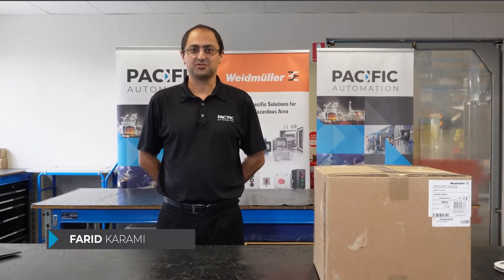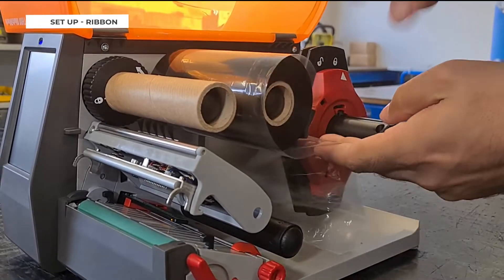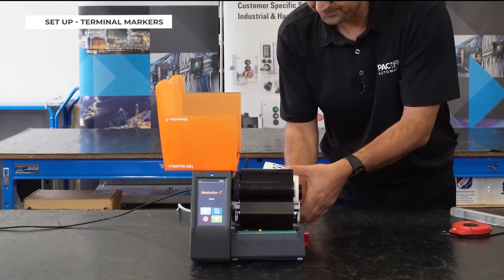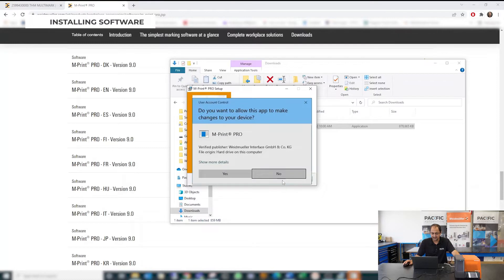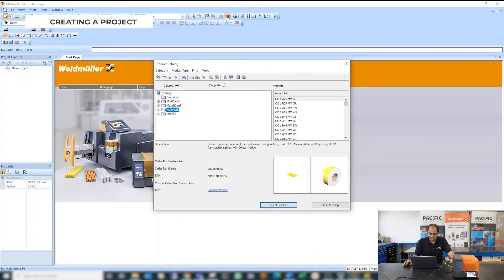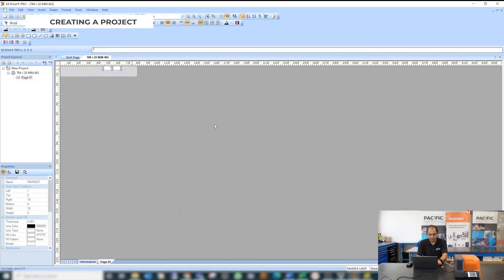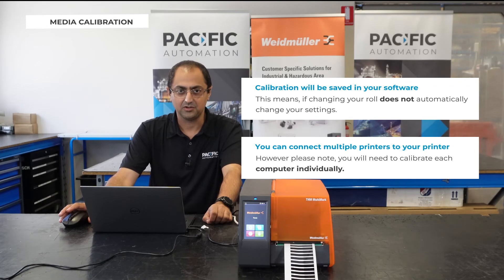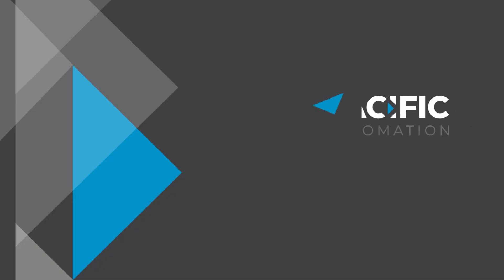Weidmuller THM Multimark Electrical Label Printer - Unboxing, Setup & M-Print Pro Software Training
Sales Engineer Farid runs you through the Weidmuller THM Multimark Printer. An all-in-one solution for electrical label printing, the Multimark printer can print labels for electrical wires, cables, terminal blocks, and much more.

Learn how to connect your printer to your computer via USB or Ethernet, and how to correctly install the thermal ribbon and different types of media.

We also run you through downloading and installing Weidmuller's M-Print Pro software, and how to create your first project for electrical label printing.

0:00 Welcome
0:07 Introduction
0:21 Unboxing
1:14 Connecting the printer
1:46 Installing thermal ribbon
2:37 Installing wire markers
3:48 Installing terminal markers
4:55 Installing Weidmuller M-Print Pro software
6:00 Adding your printer to software
7:19 Using M-Print Pro software
9:25 Importing data to M-Print Pro software
11:19 Media calibration from within software
11:48 Calibrating printer to fix off-centred printing
12:43 Weidmuller media book
13:14 Wrapup

For more information or for technical support please get in touch with the Pacific Automation team: